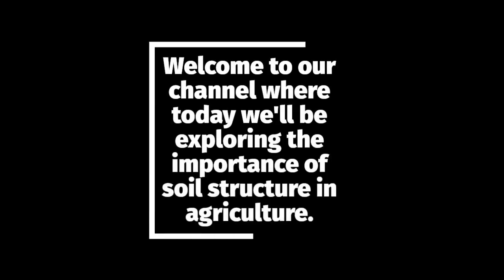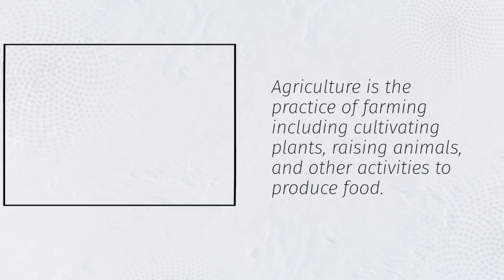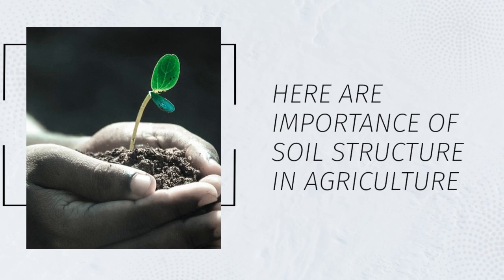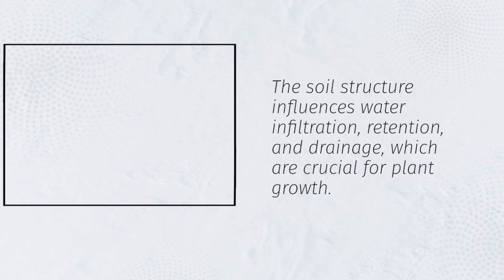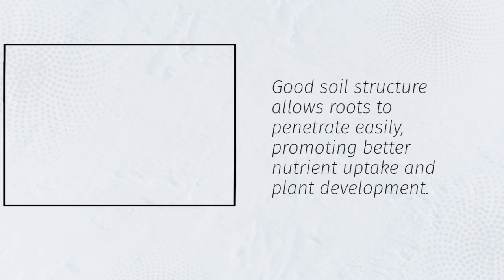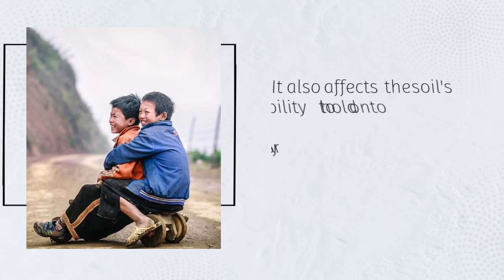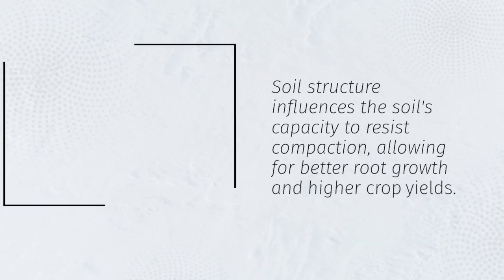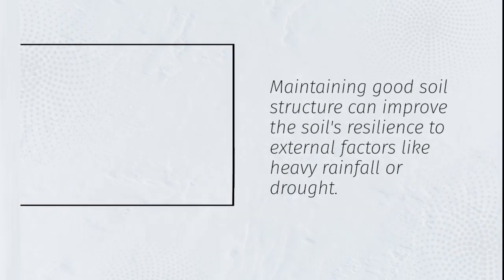7 IMPORTANCE OF SOIL STRUCTURE IN AGRICULTURE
Welcome to EduMastermind, your go-to channel for insightful discussions on agriculture, where we delve into the fundamental aspects that shape modern farming practices. In today's video, we're diving deep into the pivotal topic of soil structure and its undeniable importance in agriculture.

Soil, often referred to as the "skin of the Earth," serves as the foundation for all terrestrial life. Its structure plays a critical role in determining the success or failure of agricultural endeavors worldwide. Join us as we explore the intricate relationship between soil structure and agricultural productivity.

Firstly, we'll unravel the concept of soil structure, which refers to the arrangement of soil particles into aggregates or peds. These aggregates vary in size, shape, and stability, influencing crucial factors such as water infiltration, root penetration, and nutrient availability. Understanding the composition and organization of soil particles is paramount for farmers aiming to optimize crop yields and sustain soil health.

Next, we'll dissect the significance of soil structure in water management. A well-structured soil facilitates adequate water infiltration and retention, essential for plant growth and development. Conversely, poor soil structure, characterized by compaction or erosion, hampers water movement and can lead to waterlogging or drought stress, jeopardizing crop productivity. Through proper soil management techniques, farmers can enhance soil structure, ensuring efficient water utilization and mitigating the risks associated with water-related challenges.

Moreover, we'll explore the critical role of soil structure in nutrient cycling. Soil aggregates create a conducive environment for microbial activity, fostering nutrient mineralization and uptake by plants. Healthy soil structure promotes nutrient availability, reducing the reliance on external inputs such as fertilizers while promoting sustainable farming practices. By fostering a thriving soil ecosystem, farmers can harness the natural processes within the soil to maintain nutrient balance and optimize nutrient utilization, thus promoting long-term agricultural sustainability.

Furthermore, we'll examine the impact of soil structure on soil aeration and root development. Adequate soil aeration is essential for root respiration and nutrient uptake, influencing plant vigor and overall productivity. Compact soils restrict root growth and limit access to essential resources, compromising plant health and yield potential. By implementing soil management practices that promote soil structure, such as minimum tillage and cover cropping, farmers can create an optimal environment for root proliferation and maximize the genetic potential of crops.

In conclusion, the importance of soil structure in agriculture cannot be overstated. It serves as the cornerstone of sustainable farming practices, influencing water management, nutrient cycling, and root development. By understanding and nurturing soil structure, farmers can enhance agricultural productivity while preserving the long-term health of our planet's most precious resource - soil.